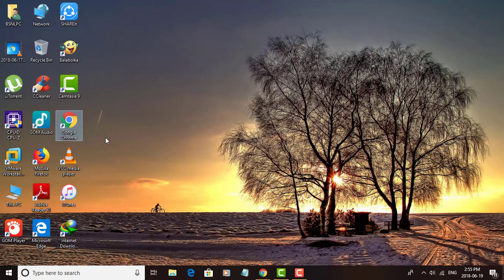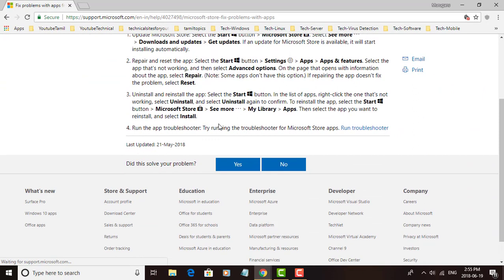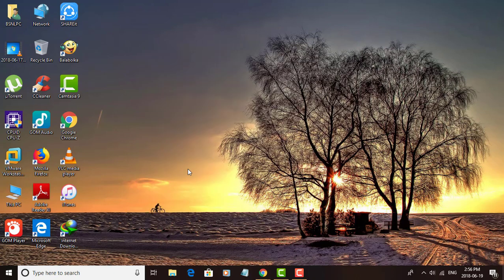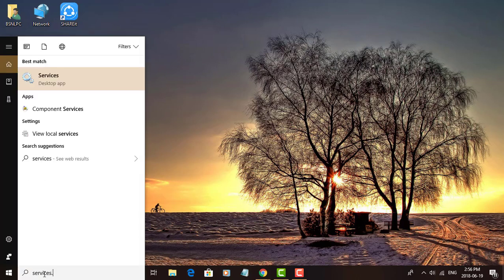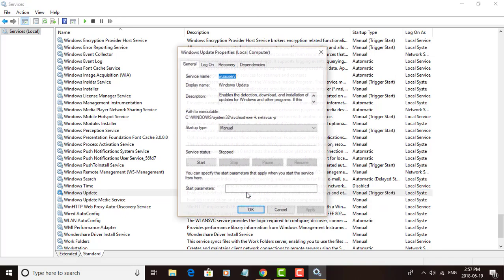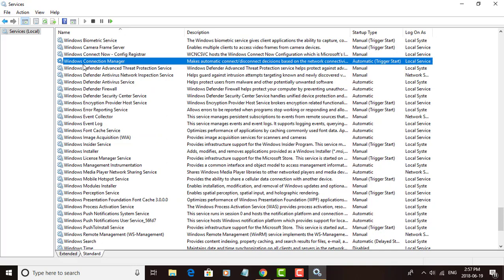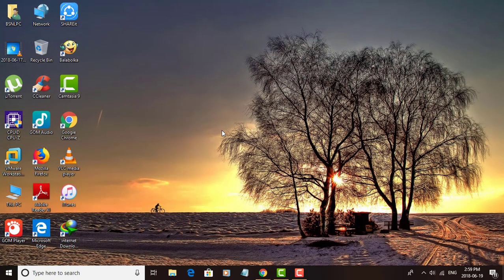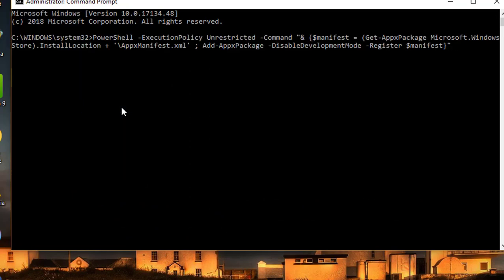Fix : Windows 10 Store Not Downloading Apps (Tutorial)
This Tutorial helps to Fix : Windows 10 Store Not Downloading Apps (Tutorial)